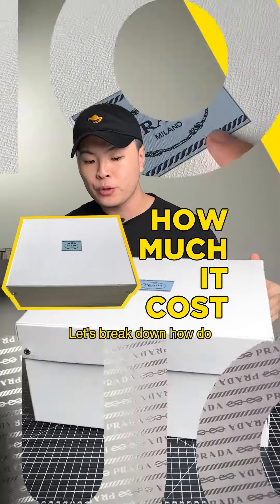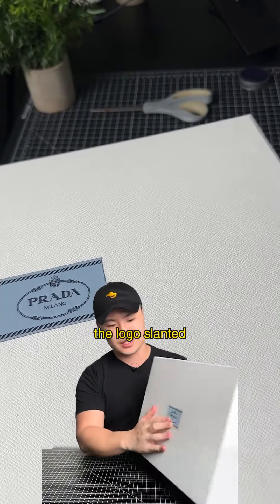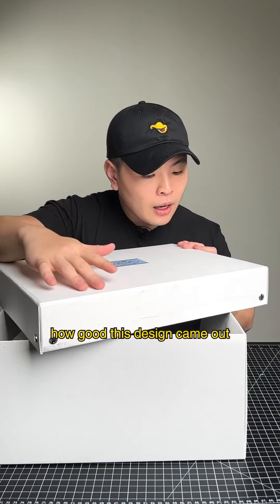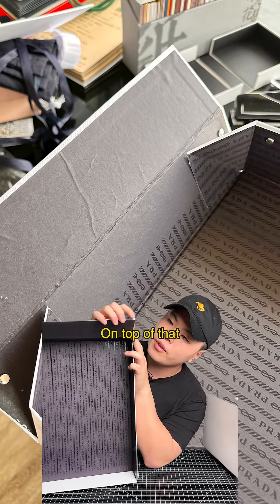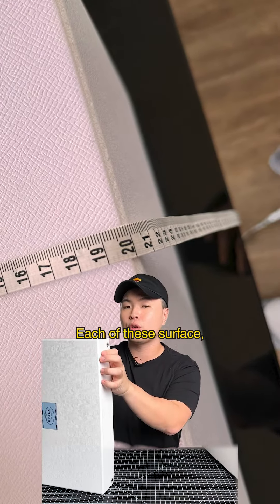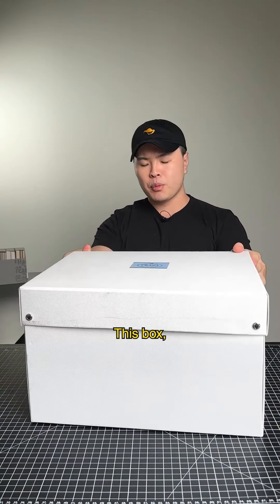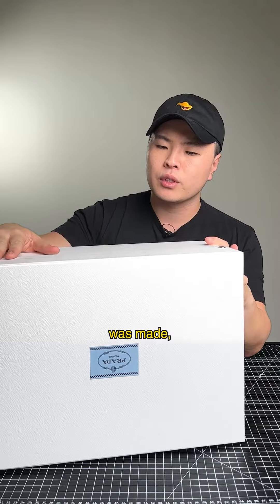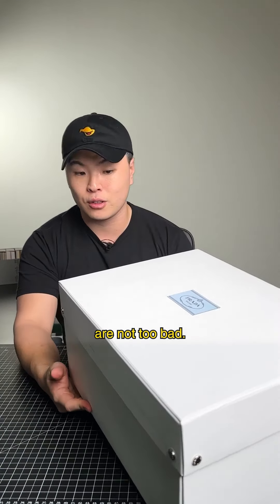How much does it cost to make the Prada bag packaging box?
We'll go over materials, craftsmanship and cost to make the box from Prada.